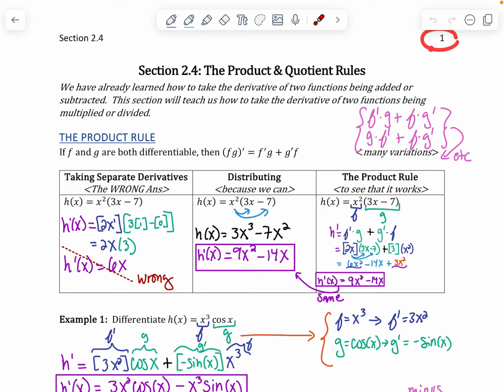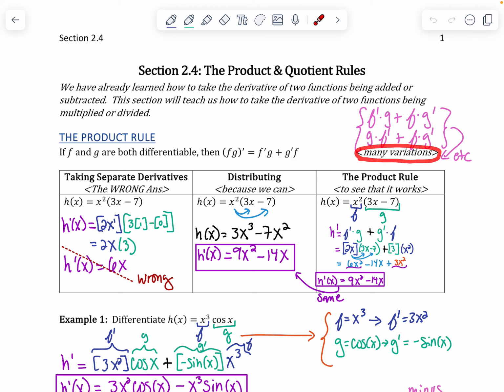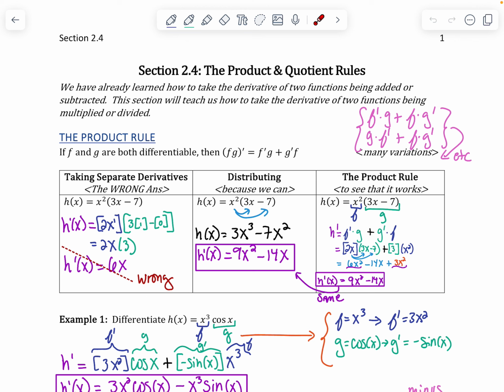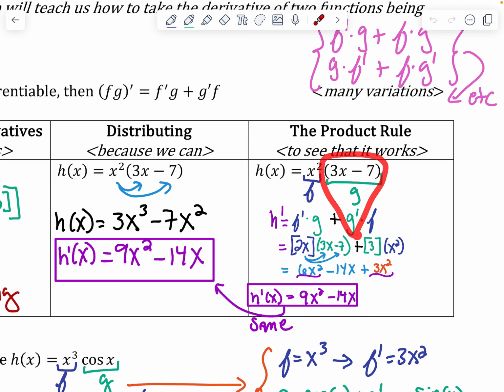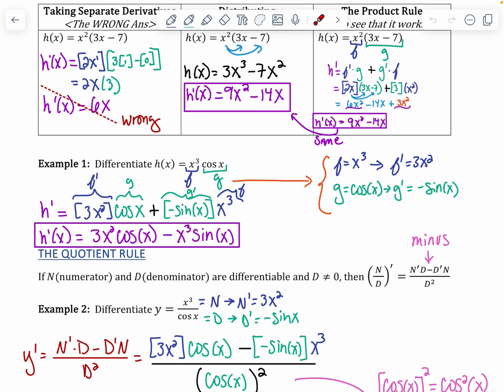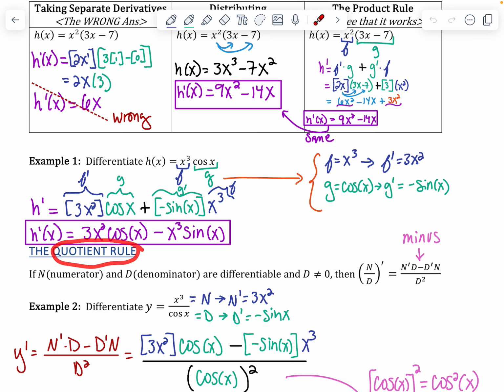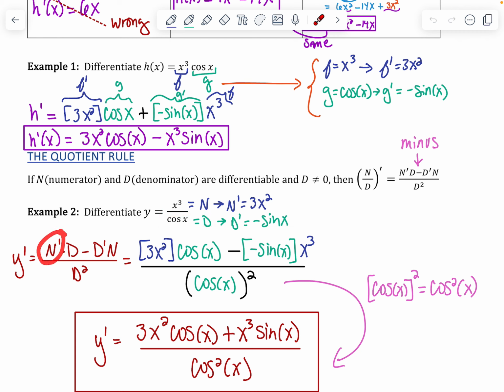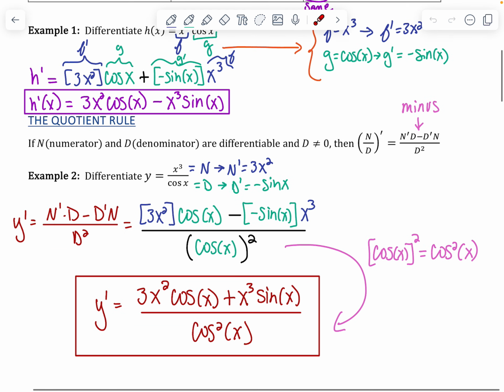2.4-Product and Quotient Rule-p1